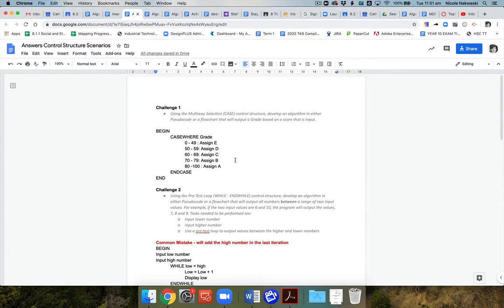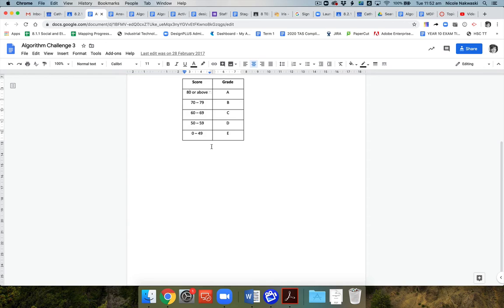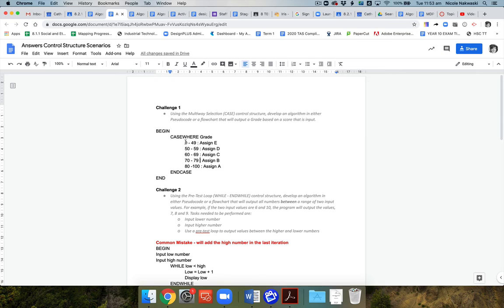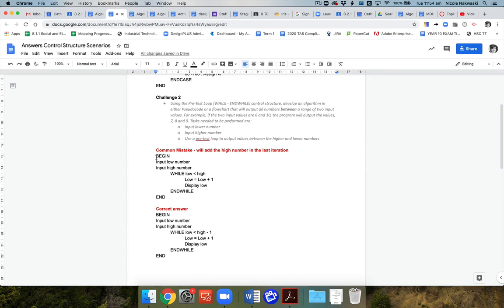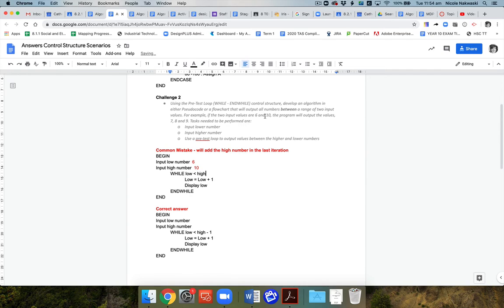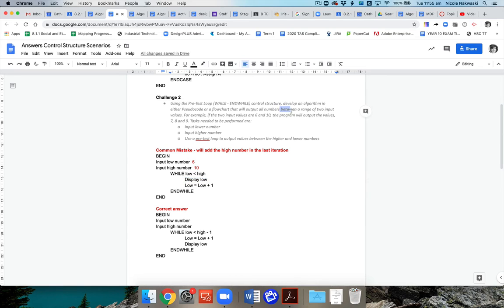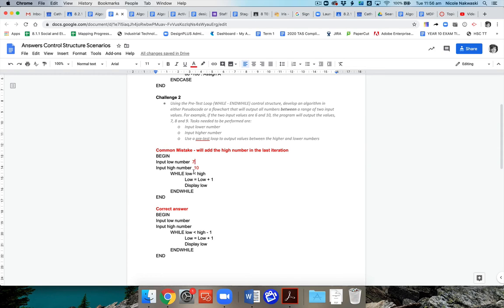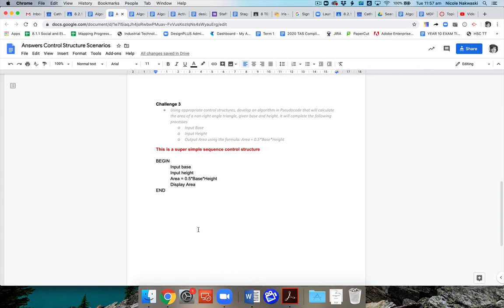Answers Algorithm Challenges